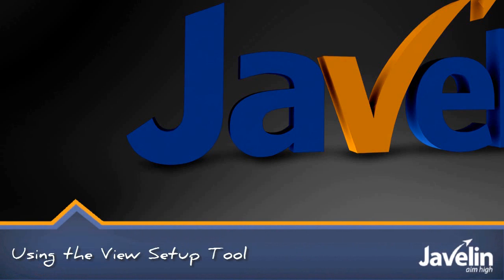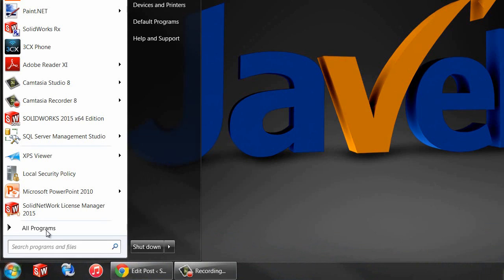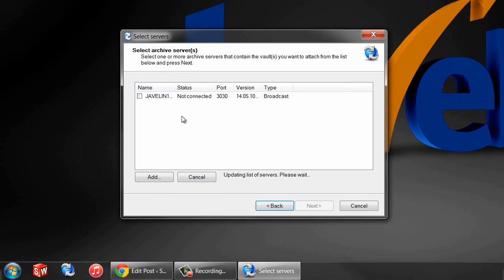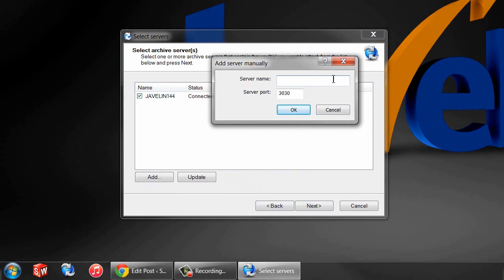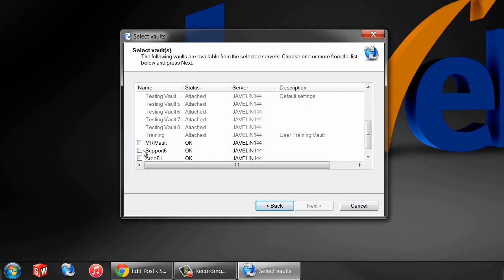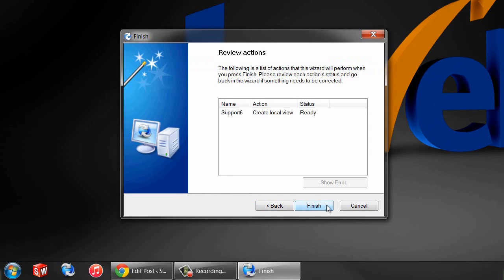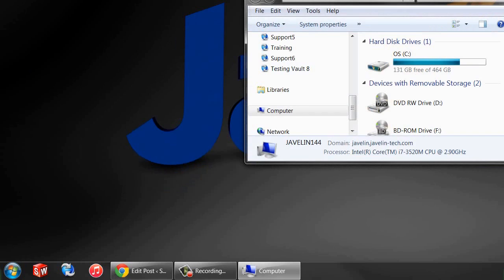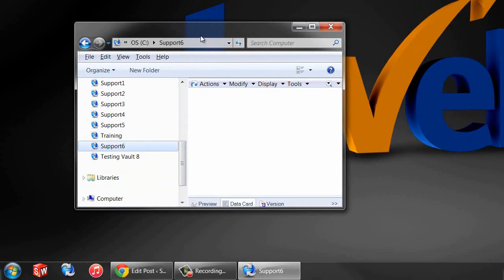Tech Tip: Connecting to your SOLIDWORKS EPDM Vault using the View Setup tool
This video explains how to get connected to your Enterprise PDM vault using the View Setup program.